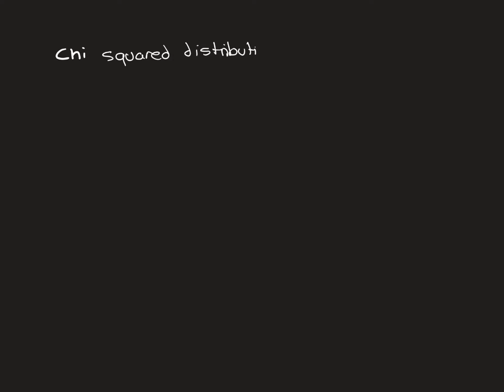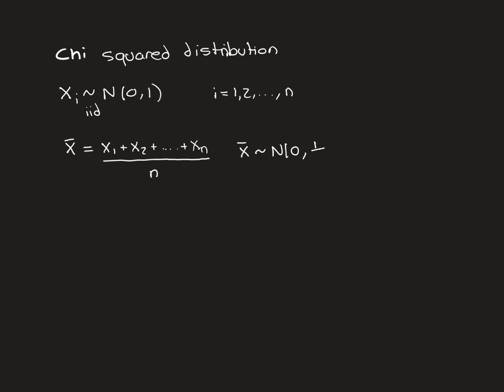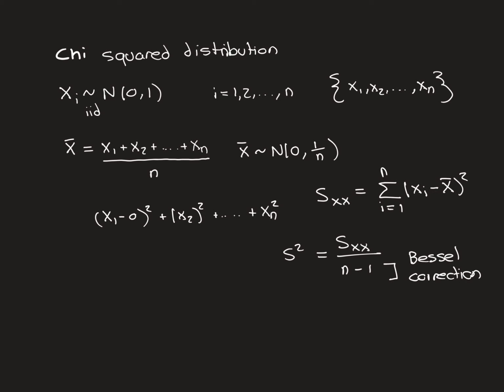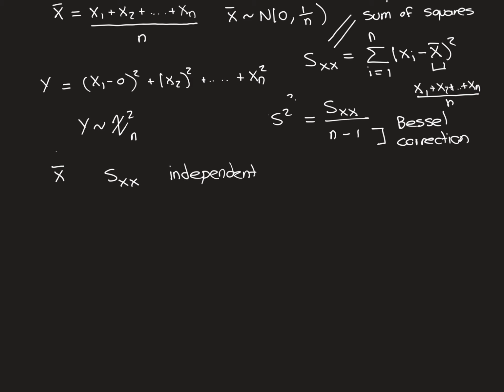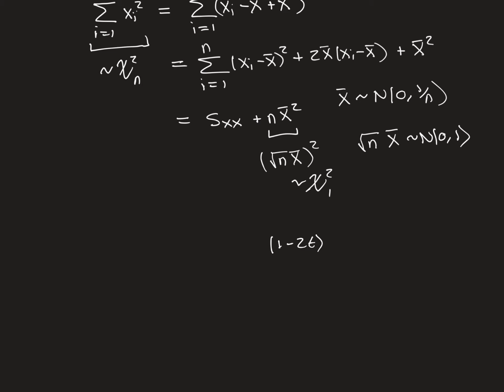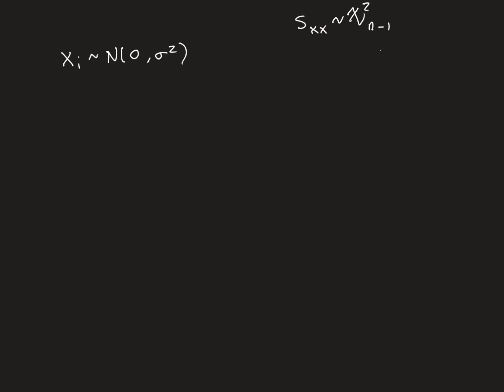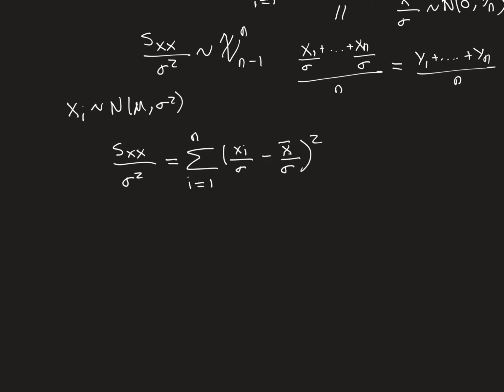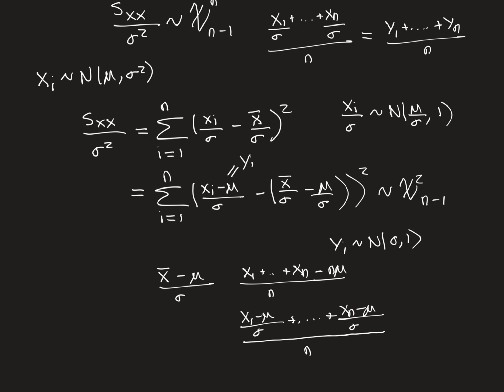The Importance of the Chi Squared Distribution in Statistics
In this video I try to explain why the chi squared distribution is so important in statistics.

In particular I explain how the sample corrected sum of squares for independent standard normal draws ends up distributed chi squared with n-1 degrees of freedom.